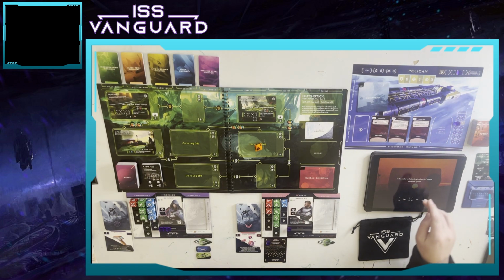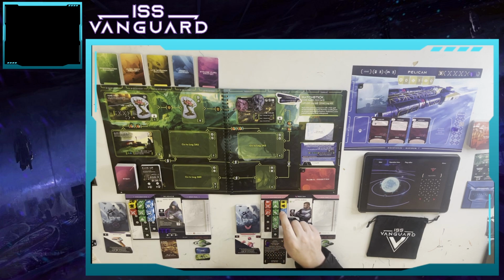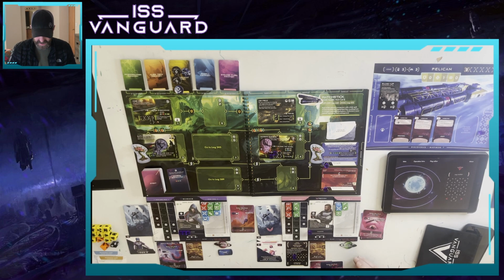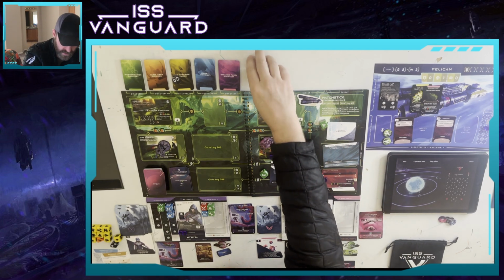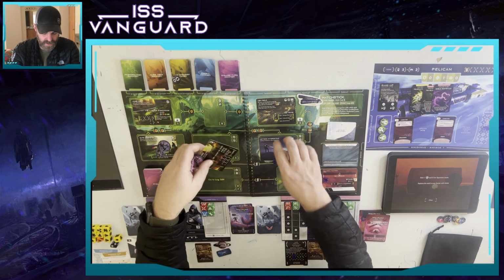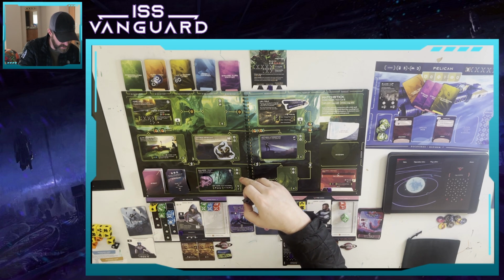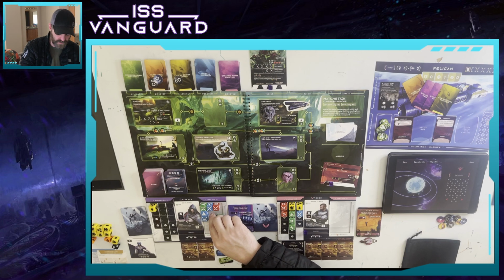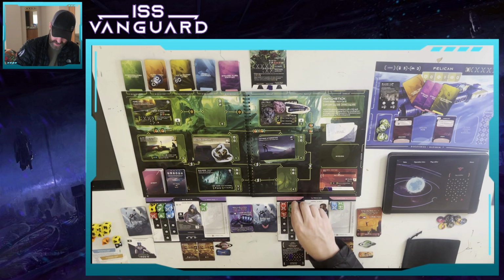Ep 11 - ISS Vanguard Campaign - Matchstick 2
A Solo Campaign Playthrough!